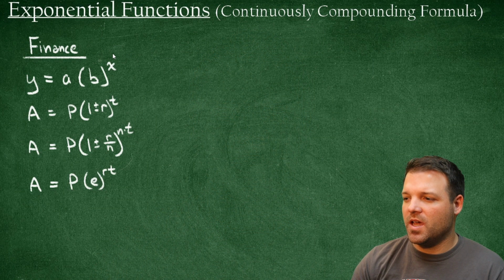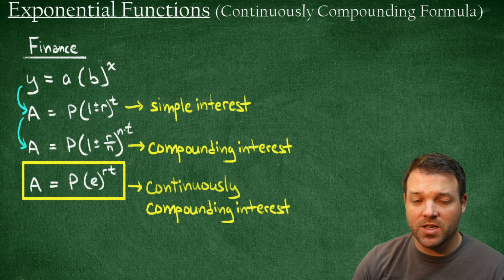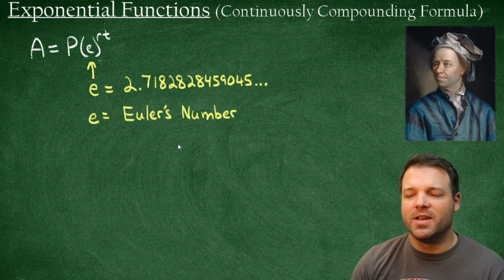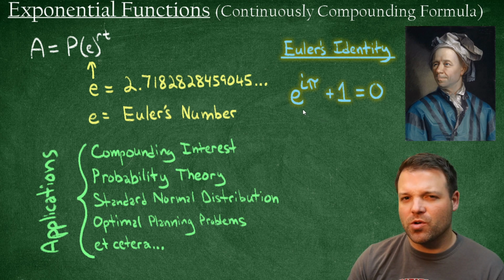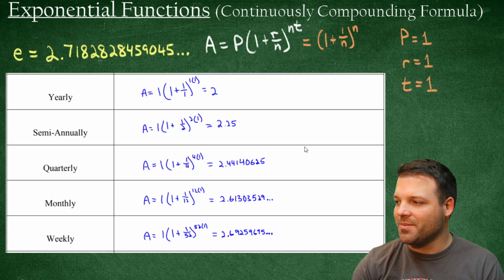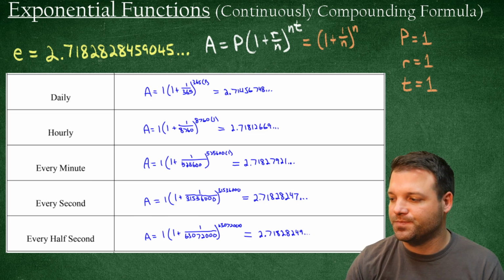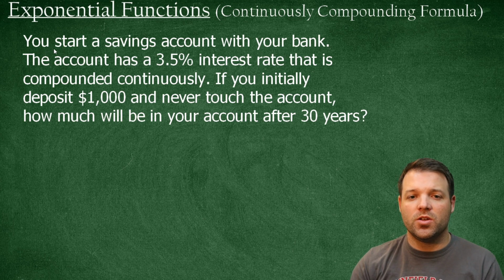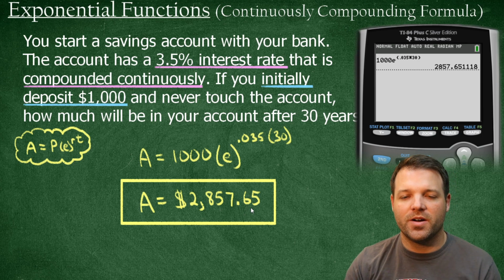Continuously Compounding Interest Formula